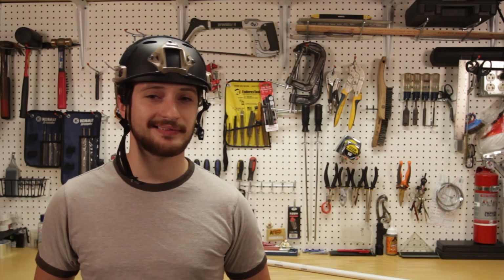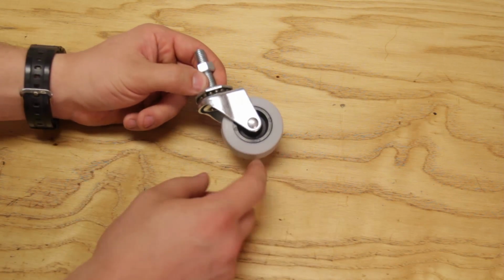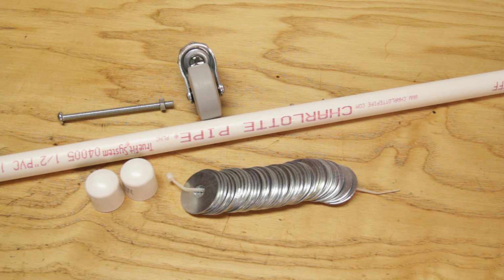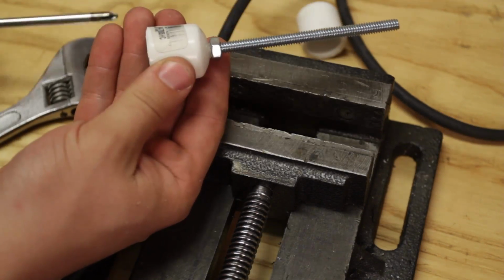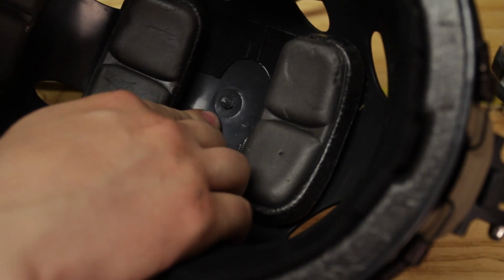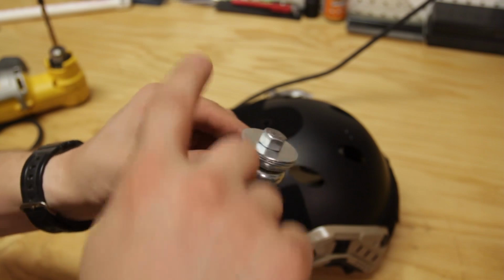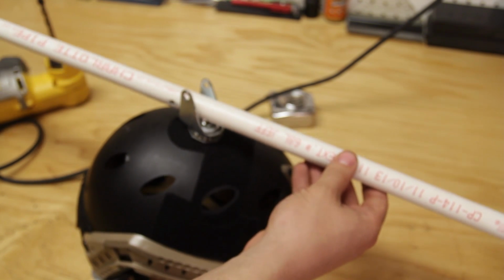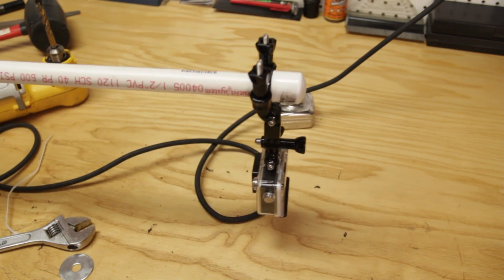DIY GoPro 360 Swivel Helmet Mount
A great way to capture 360 degrees, and you can use typical hardware from a home improvement store. its easy to make and cheap to build. enjoy!